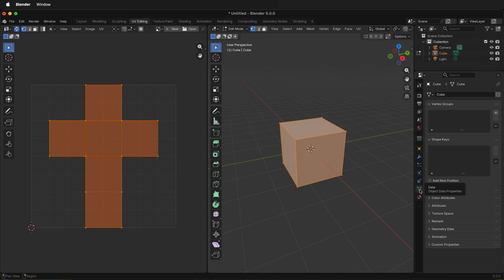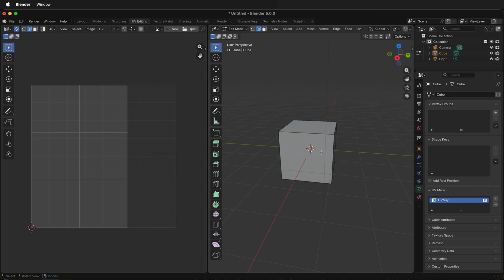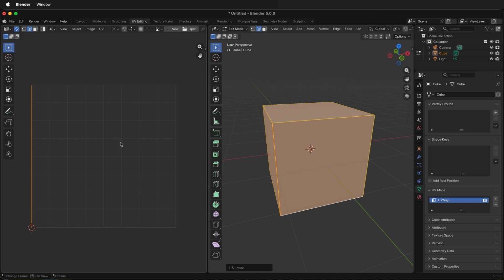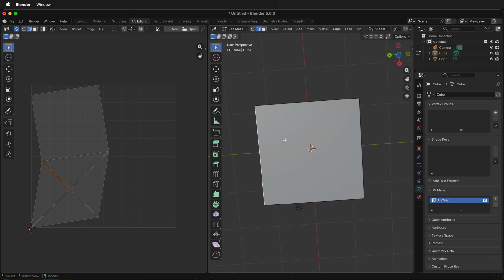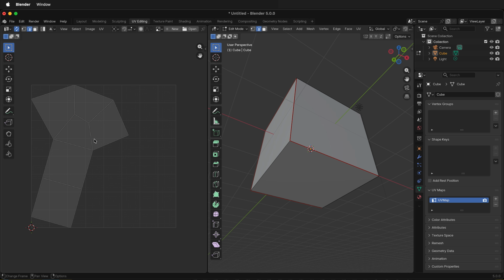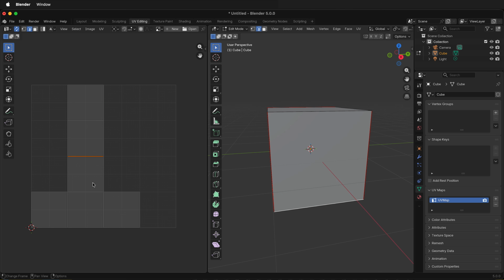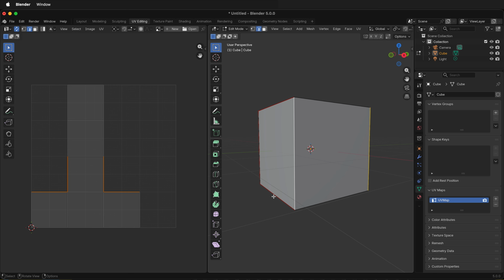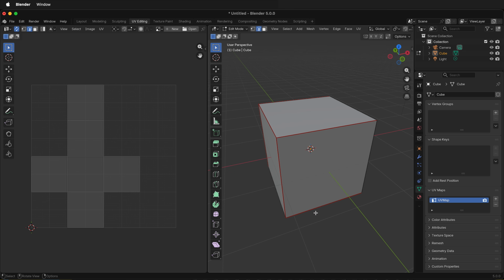Blender UV Seams Tutorial: Mark Seams and Unwrap the Default Cube (Angle Based)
Learn how to add seams to objects and meshes in Blender so you can unwrap UVs cleanly for texturing, unfolding, and flattening forms for fabrication workflows. In this tutorial, you’ll start with the default cube, remove its existing UV map, and see why Blender’s angle based unwrap can fail when there are no seams. Then you’ll mark seams step by step, add enough cuts to reduce distortion, and use a handy UV Editor trick: selecting edges in the UVs to automatically select the matching edges on the model so you can mark seams faster. By the end, you’ll recreate the default cube’s UV layout using seams you placed yourself, and you’ll know how to think about seam placement for more complex models.

If you’re working on game assets, texturing, 3D printing prep, or sculptural production where you need a mesh to unfold and lay flat, this seam marking workflow is a must-have Blender UV mapping skill.

Chapters
00:00 What seams do in Blender for UV unwrapping and flattening
00:14 Default cube in UV Editing and where the UV map lives
00:30 Delete the UV map to start from scratch
00:41 Unwrap failed: why it happens when there are no seams
00:53 Mark your first seam in edge mode (Mark Seam)
01:06 Still failing: you need enough seams (enough cuts)
01:20 Progress check: unwrapped, but distortion shows missing releases
01:52 Select edges in the UV Editor, then Mark Seam on the mesh
02:03 Unwrap matches the default cube UV layout
02:16 Simulate default cube islands: Mark Seam and Clear Seam workflow
02:30 Re-unwrap and confirm the final default cube UV mapping
02:50 Applying the same seam strategy to complex objects